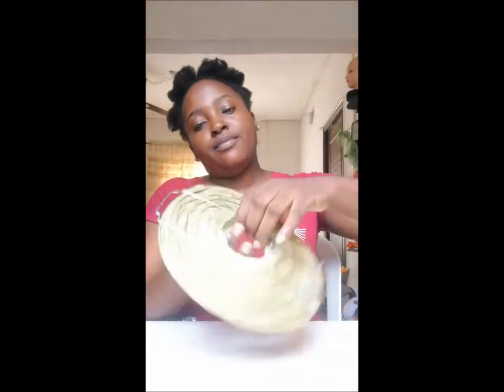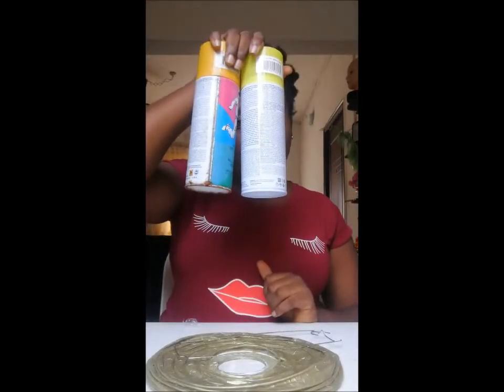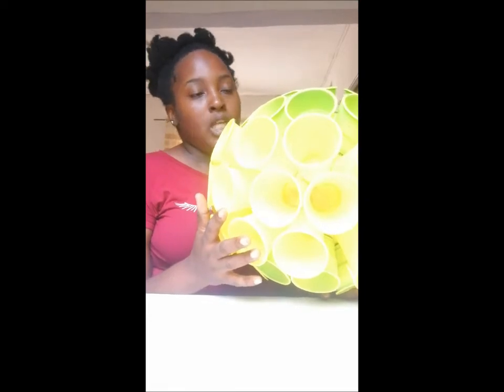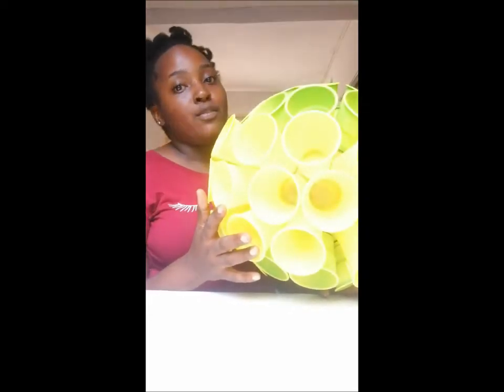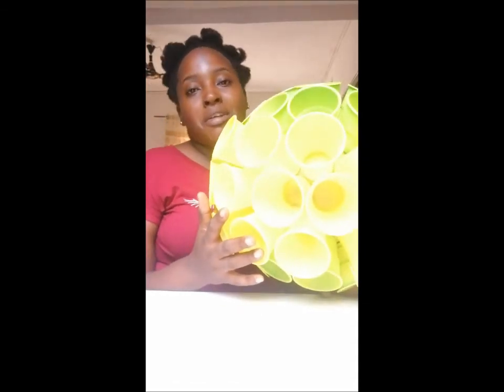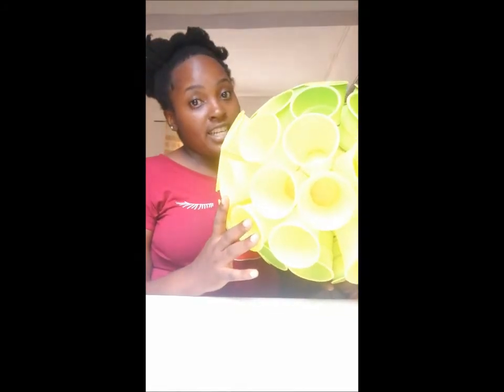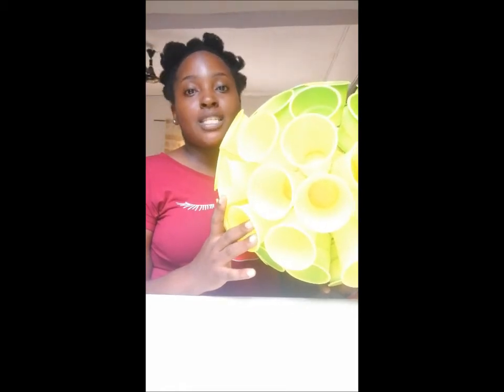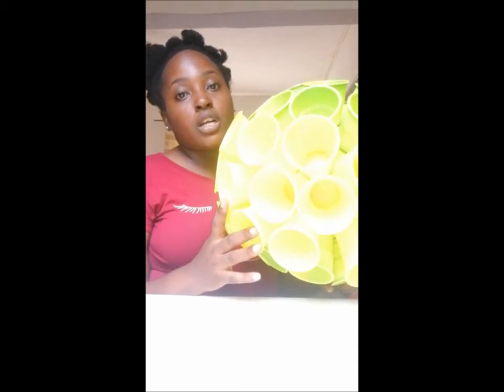How to make a chandelier with plastic cups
-Disposable plastic cups
-Faux Chinese lantern
-Glue Gun
-Spray paint

Follow instructions in videos

Ask questions where necessary